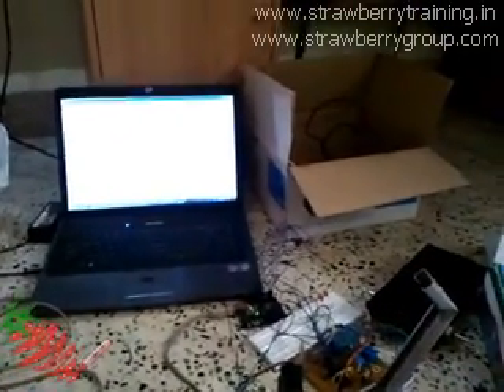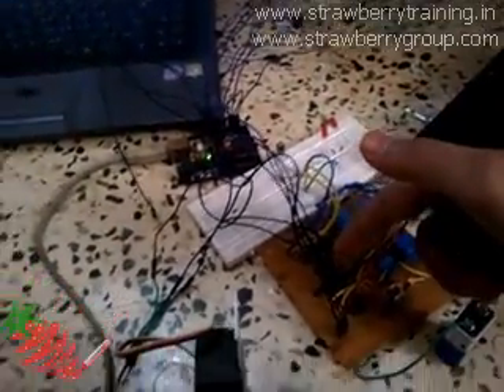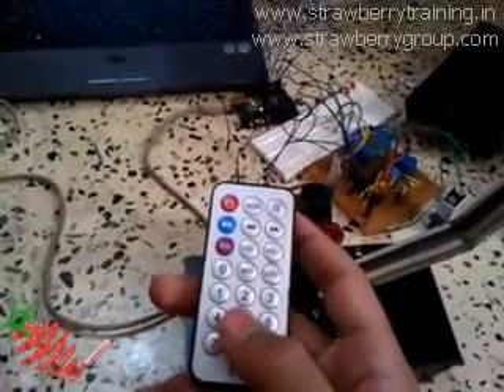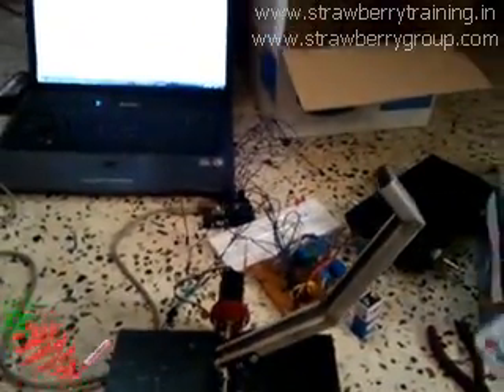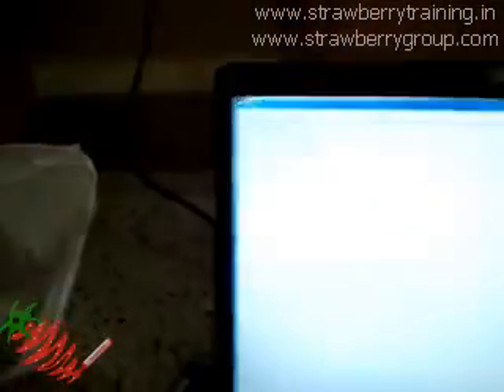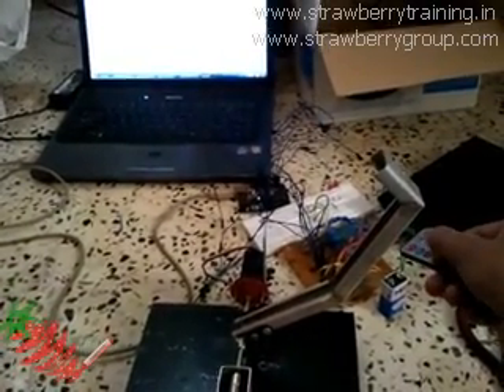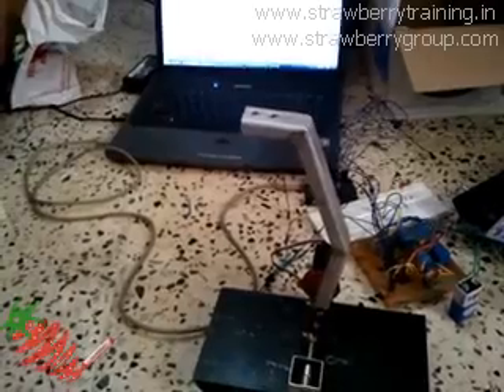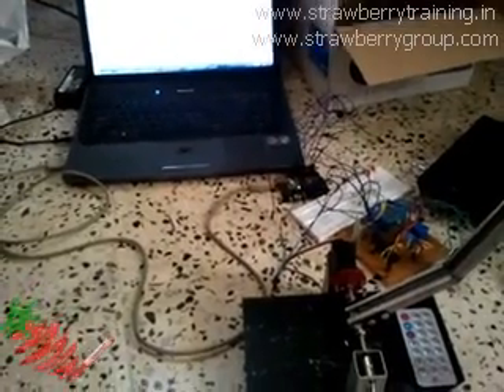Wireless Remote for Controlling a Robots Servo Arm using Arduino (Robotics & Embedded - Example 4)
Hi Friends,

Wireless Remote for Controlling a Robots Servo Arm using Arduino and a computer for simultaneous processing are shown here. We track and process what is pressed in a remote using a computer (can even be without a computer). Arduino independently function in this assembly.

You can attend similar training's or work with us to convert your ideas to reality. Selected good ideas and bright students get chance for free workshops, and free dedicated help from us @StrawberryEdu

System designed & created by Strawberry R&D Labs, in association with Strawberry Education (Division of Strawberry Enterprise Pvt. Ltd.)